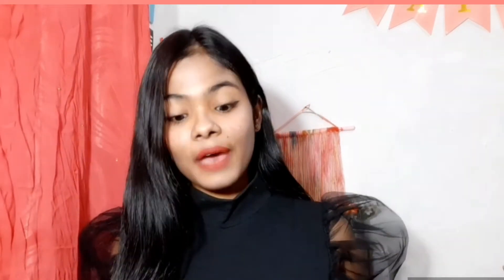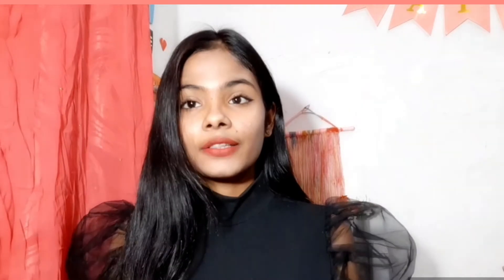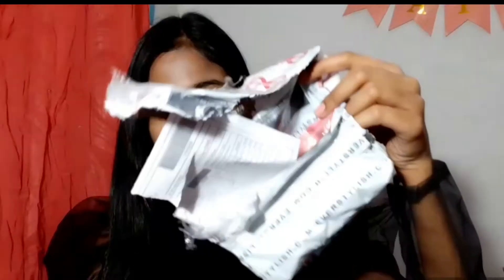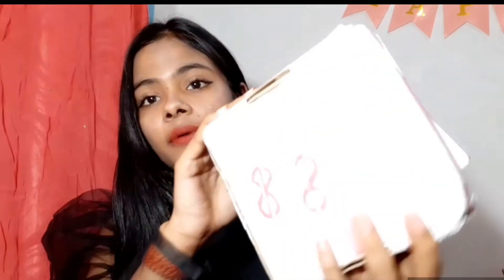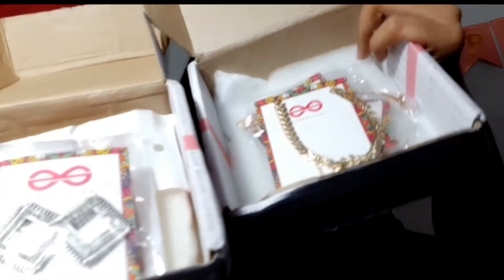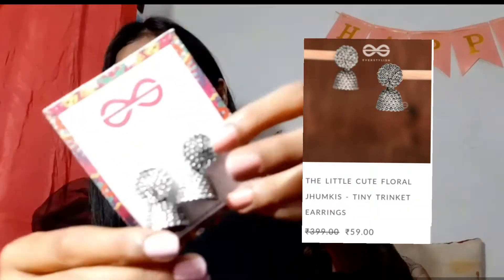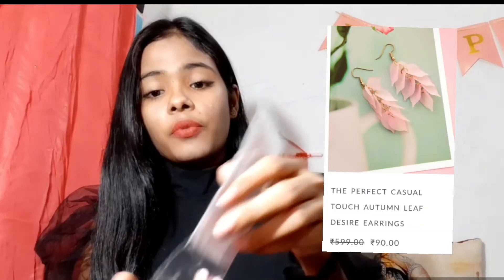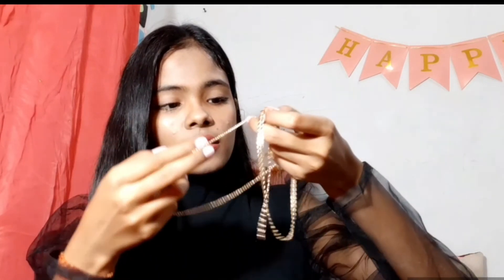Everstylish Haul "Under ₹150. JEWELLERY HAUL. Starting Rs 59. Worth Or worst . Shrey Shreya. Haul 12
Everstylish Haul Under Rs 150 . Necklace , Bracelet , Earrings  , Anklets

I can't guarantee that all the makeup and skin care product I recommended will suit you.
Please test product on yourself before purchasing.

COPYRIGHT:-
Everything you see on this video is created by the owner (SHREYA JAISWAL) unless otherwise stated.
Please don't use any photo or content without permission.

🌟THANKYOU 🌟